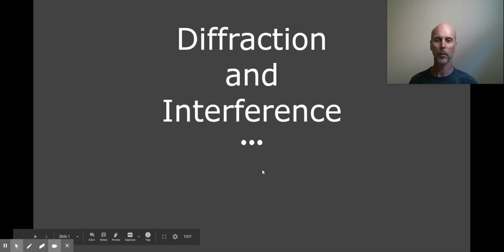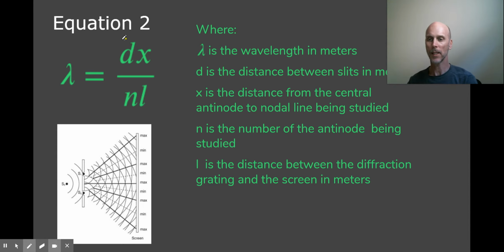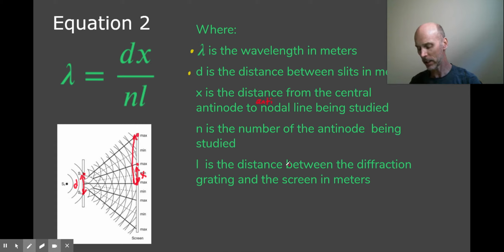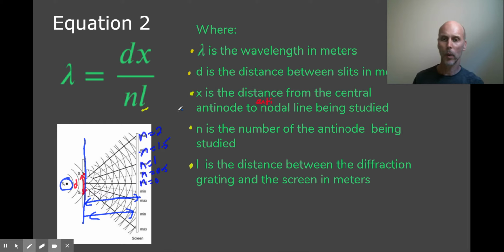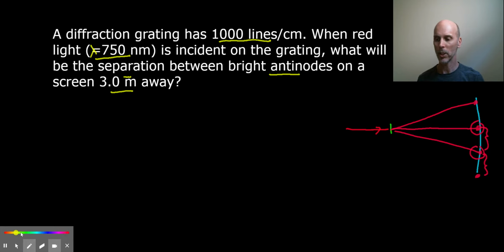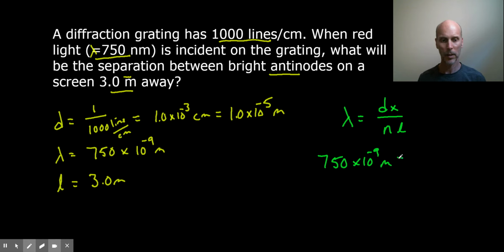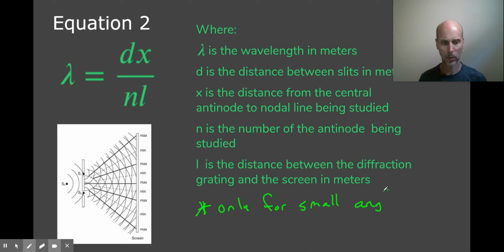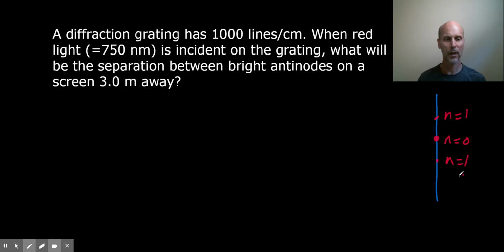13.5.2 Diffraction and Interference - Google Slides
Interference pattern equation 2